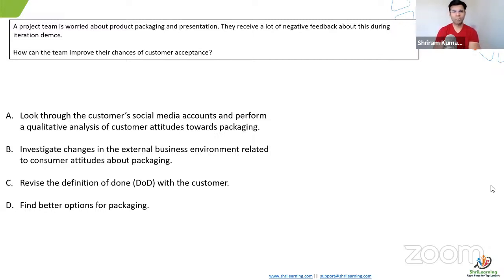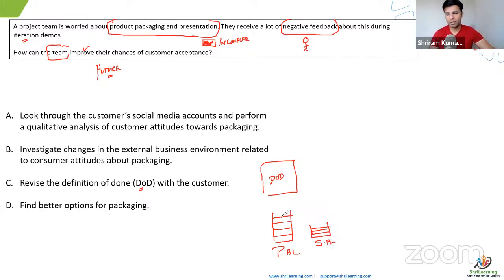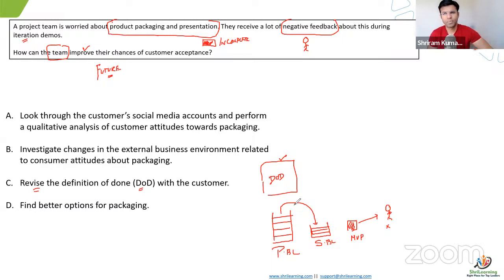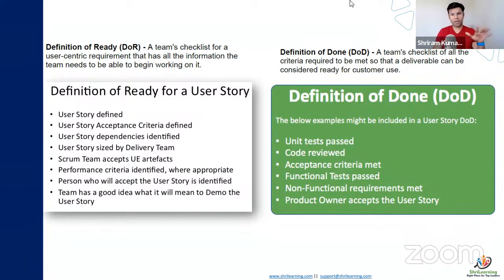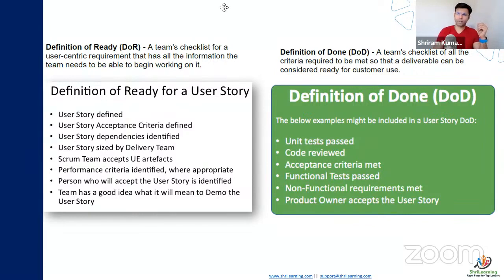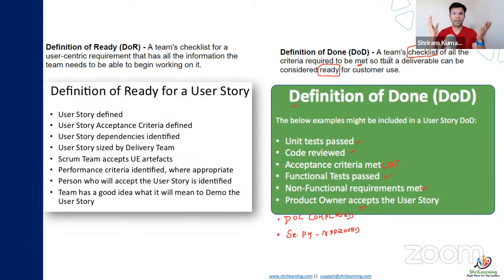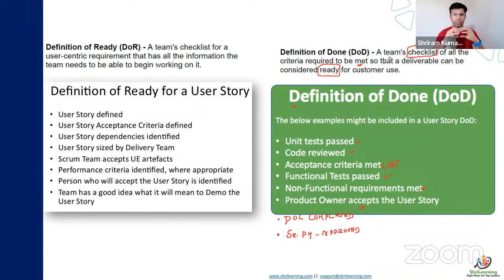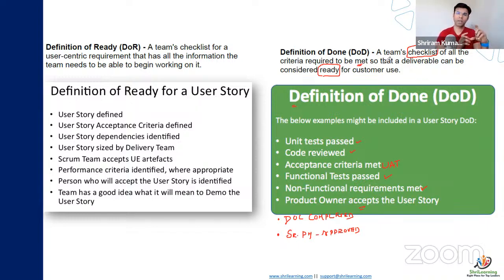PMP Exam Question Answer Discussion with Shri | Q:83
Instructor: Mr. Shriram Kumar, Authorized Training Partner Instructor - PMP

PMP: 98.5%
ACP: 99%
Leading SAFe: 100%
CSM: 100%
CSPO: There is no Exam

1500+  (5 Star Rating)

pmp,
pmp online training,
pmp training,
pmp exam,
shrilearning,
PMBOK 7,
PMBOK 6,
Agile Practice Guide,
RITA 10,
PMI Exam Content Outline,
PMI Code of Ethics,
PMP Success Story,
pmi-acp online training,
PMI-ACP,
PMI-ACP Exam,
Agile Success Story,
success journey with shrilearning,
success stories of shrilearning,
clear pmp exam with shri,
pmp with shri,
acp with shri,
pmp exam in new pattern,
leading safe,
leading safe training,
Leading SAFe Success Story,
Clear PMP,
Clear PMI-ACP,
Clear Leading SAFe,
pmbok 7th edition,
pmp certification
Exam Tips for PMP,
Exam Tips for PMI-ACP,
Exam Tips for Leading SAFe,
Agile Certified Practitioner